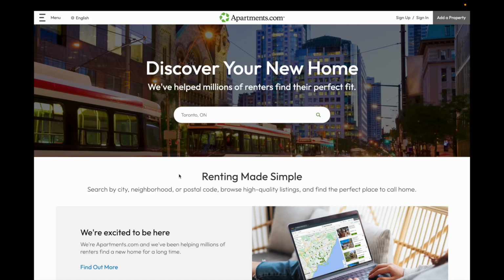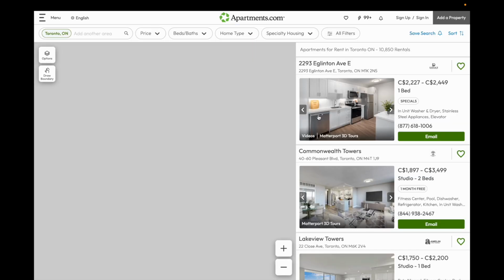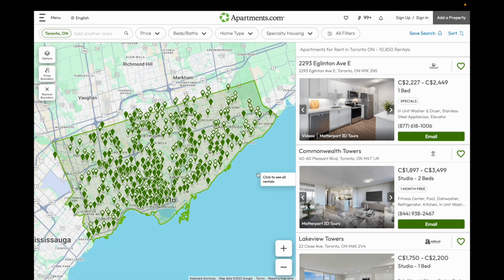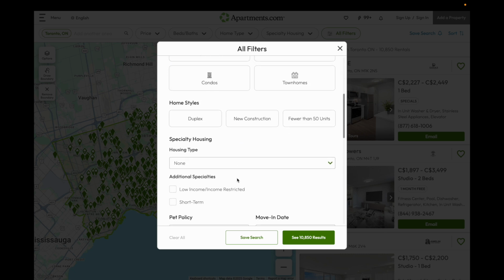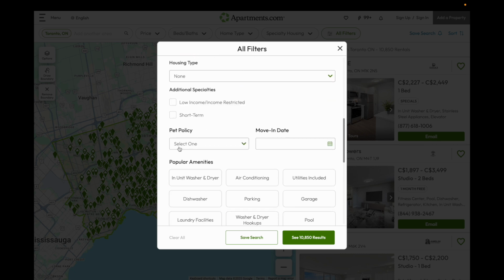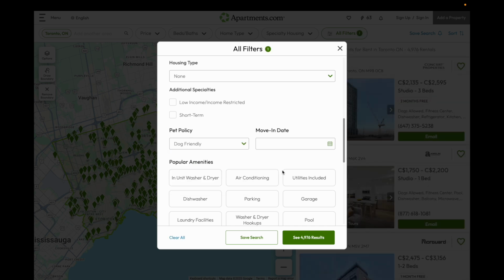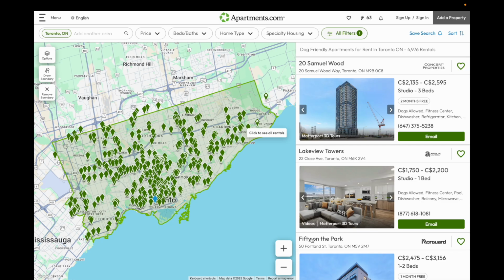How To Find Dog Friendly Rentals On Apartments.com | Step By Step Guide - Apartments.com Tutorial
Learn how to find dog friendly rentals on Apartments.com with this simple, step-by-step guide! Whether you’re moving with a small pup or a large breed, this Apartments.com tutorial will show you how to filter listings and discover apartments that welcome dogs. We’ll walk through both desktop and mobile versions of the site, show you how to apply pet friendly filters, and share helpful tips to make your rental search faster. Follow along and find the perfect dog friendly rental today.